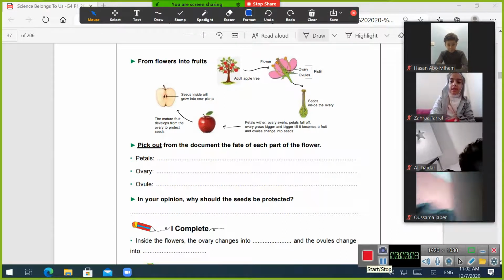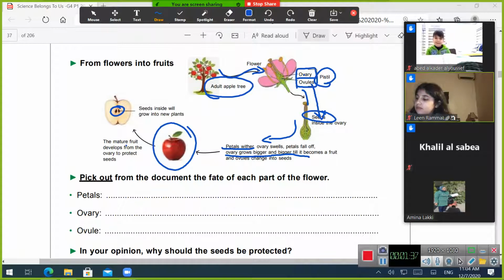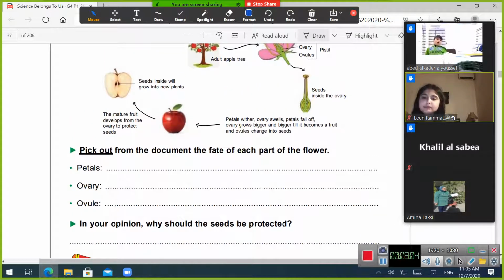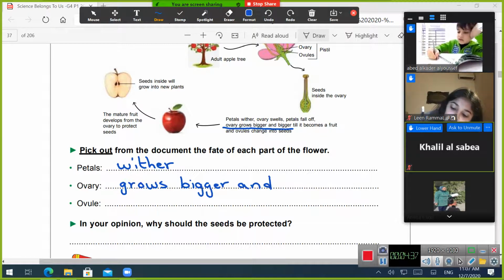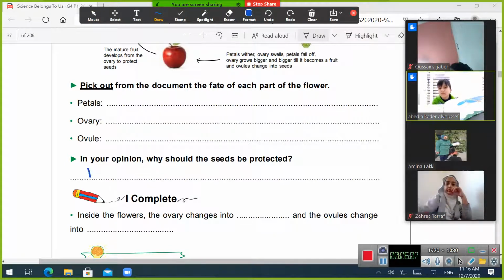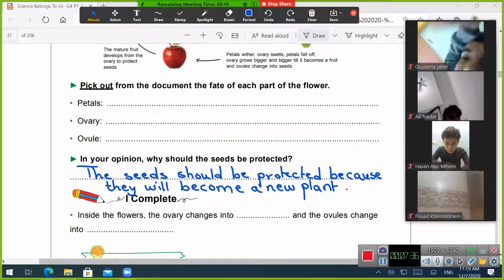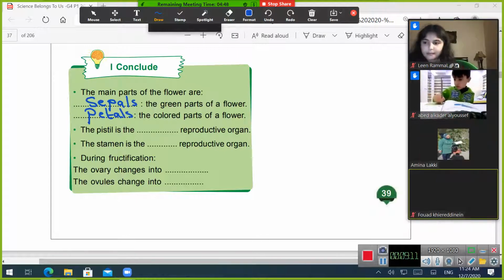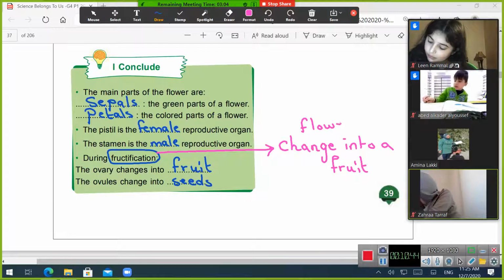Parts of a flower grade 4